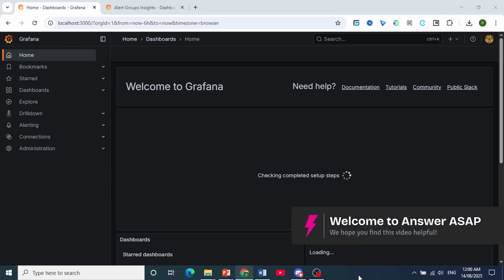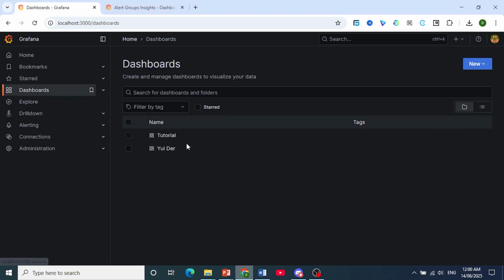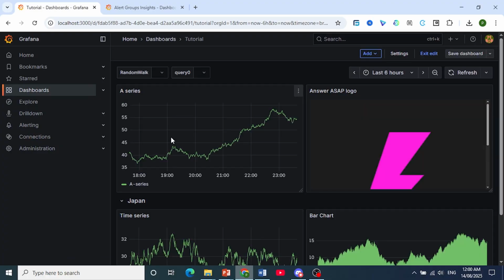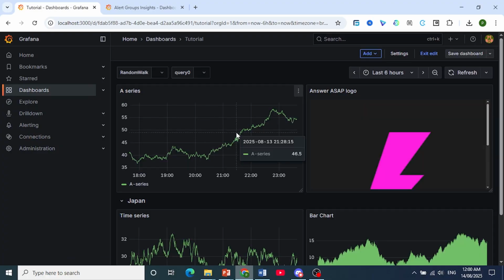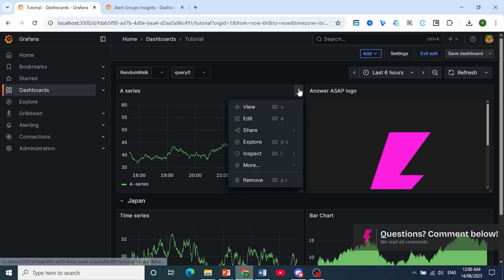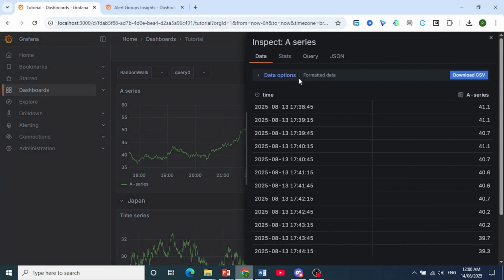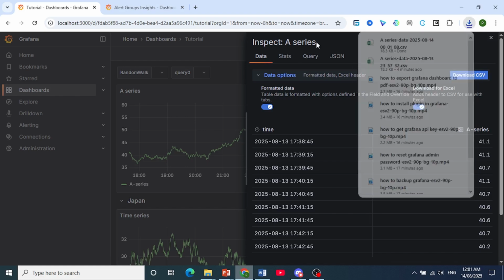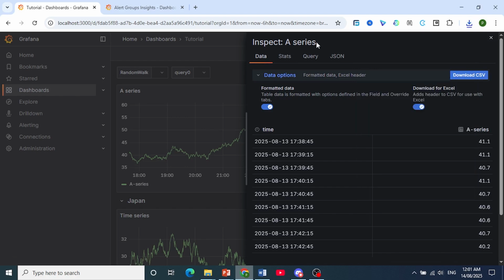How to EXPORT DATA from Grafana to Excel (Step by Step)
This guide shows how to export data from Grafana to Excel so you can open your metrics in a spreadsheet and analyse them in more detail. Please consider liking the video and letting us know if you have any comments, ideas or questions, we really appreciate any feedback! We have plenty of other tutorials on our channel so come and see if we can help you with anything else :)